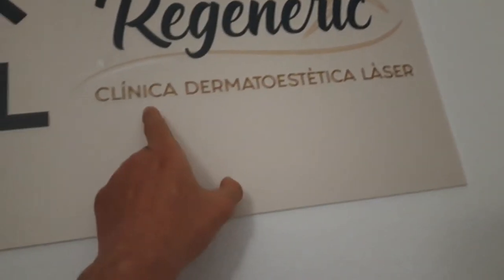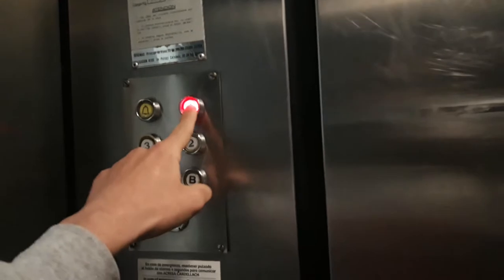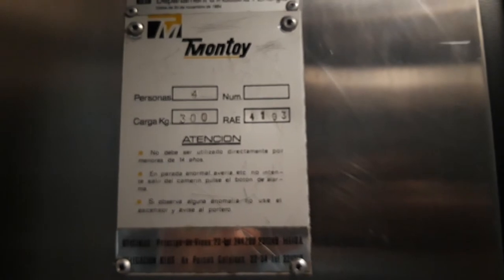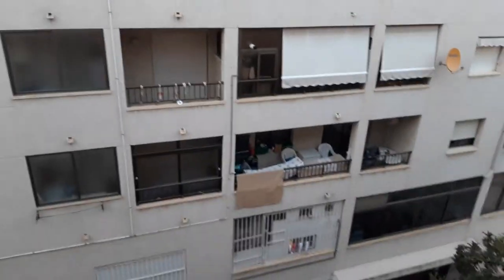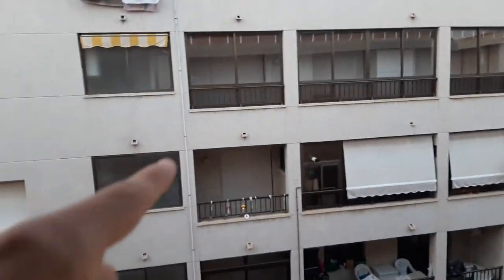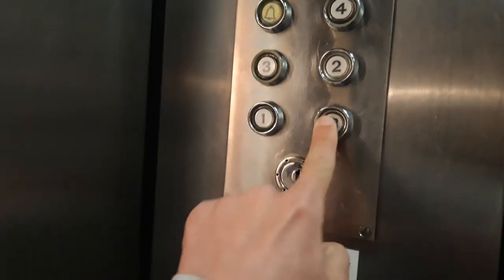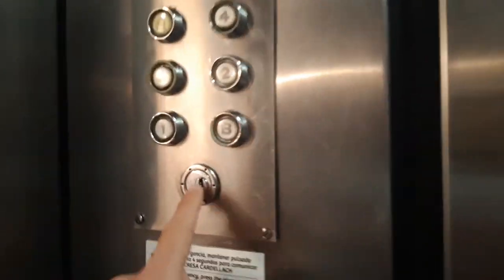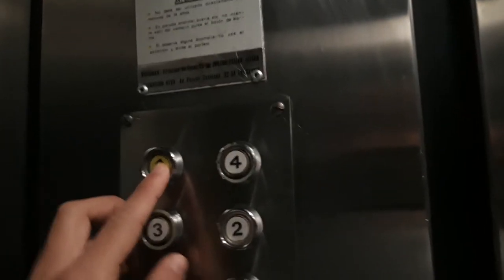Old Montoy lift in a building Drassanes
Location: Carrer Hug de Montcada, 1, Cambrils
Capacity: 300 kg 4 pers
Number: ?
Serial no: RAE 4193
Color of stairs: White
Doors: 1, 2
Name's building: Drassanes
Year built: 1982